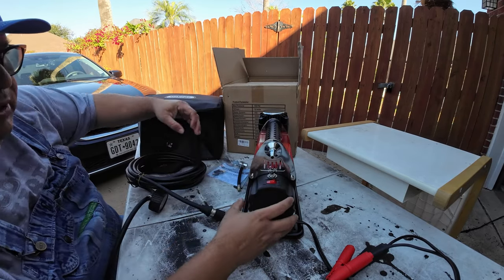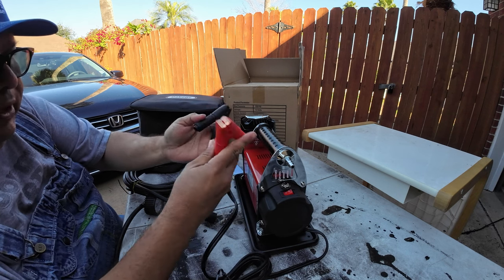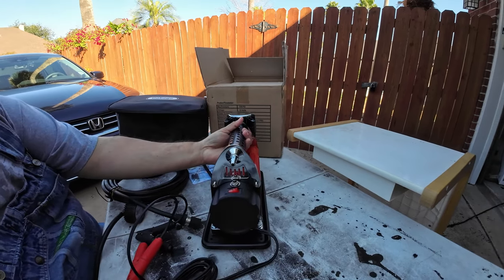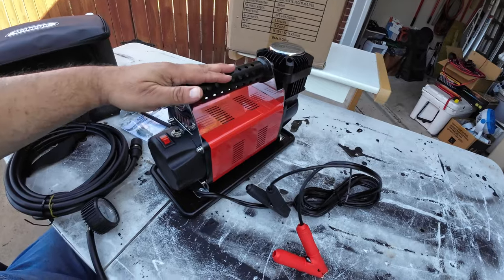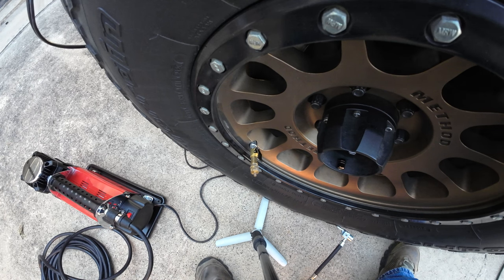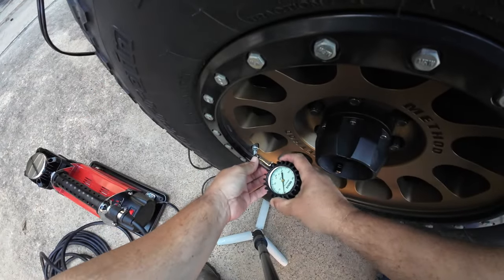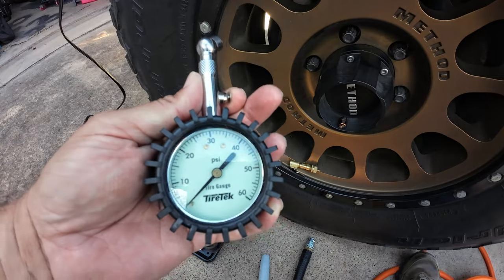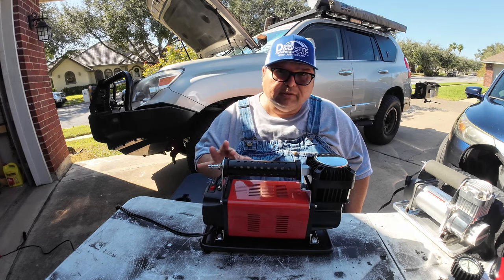Super Affordable GOBEGE 12V Air Compressor - Can it beat a VIAIR 300P?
THE PRICE JUST DROPPED!!
Gobege Air Compressor

Staun Tire Deflators:

Skog Chuckmates:

Skog leather pouch:

Via 300p: